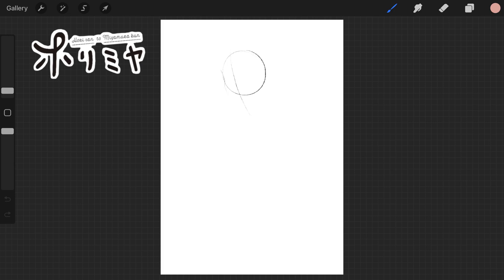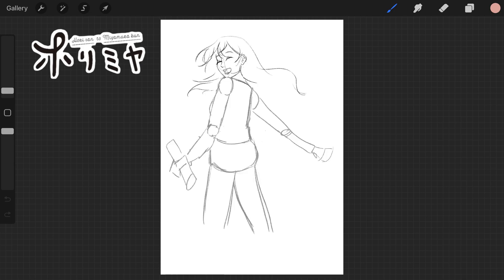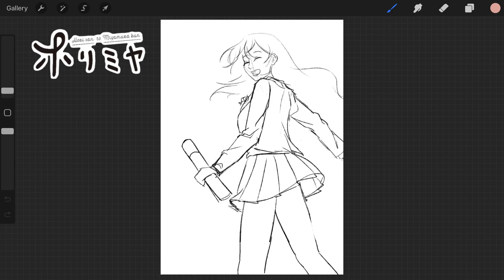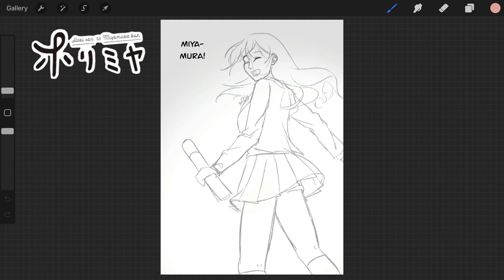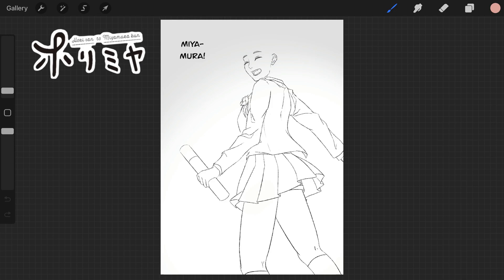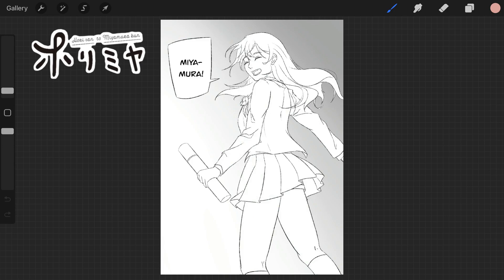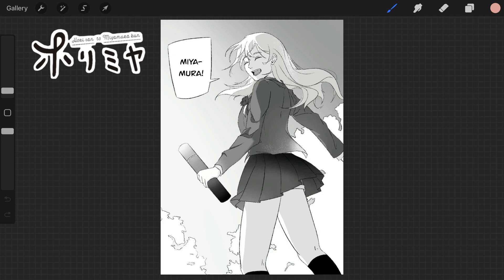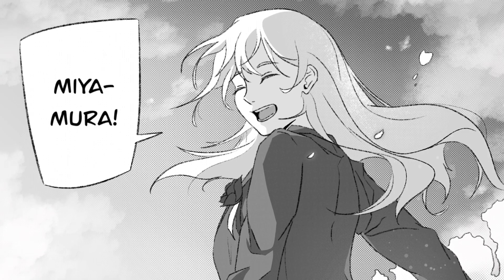speed paint with me! | HORIMIYA || HORI-SAN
hiya! here's a quick video for this week~ i have an art deadline i needed to meet this past weekend so i wasn't able to do any huge video editing for hauls and such. but i'm anticipating having like a manga organize with me video next week. *crossing fingers*

cadence ♡

Timestamps:
0:00 Intro
0:10 Sketch
1:58 Line art
4:14 "Color" + shading
5:33 Complete!

i have an Etsy! if you're as obsessed with Genshin Impact as i am, check out the pins i made. it's free domestic US shipping hehe~